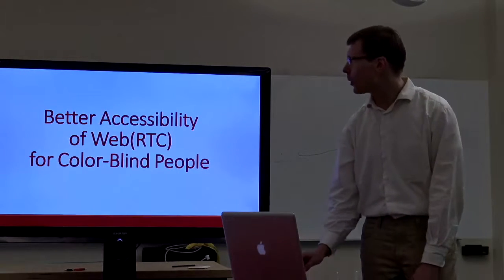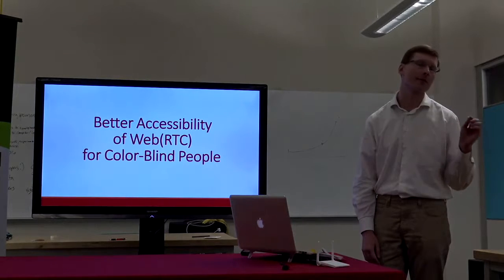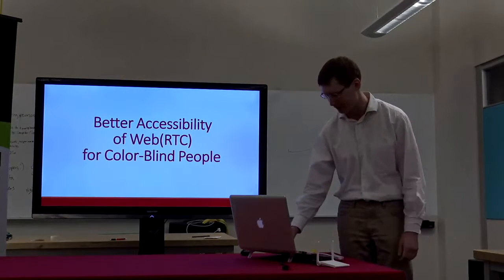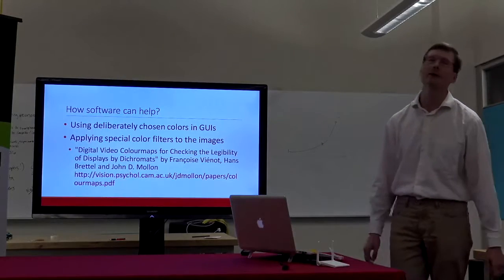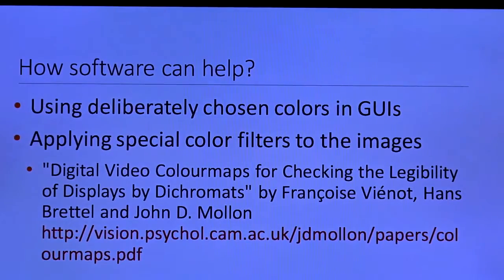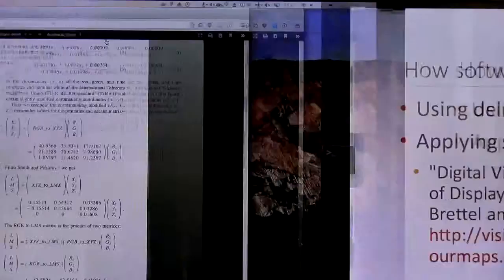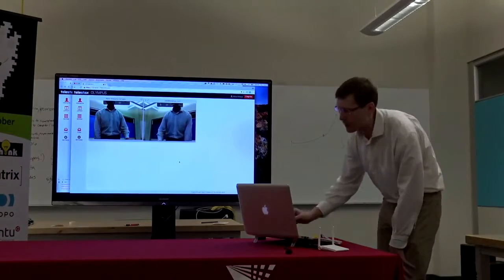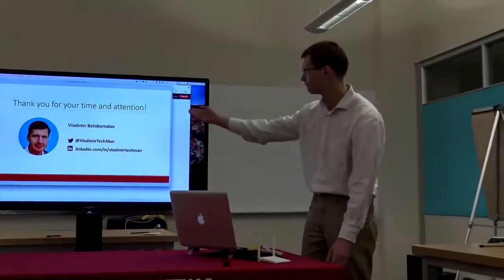TADHack Global 2016 Chicago - Accessibile Video Colors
Vlad Beloborodov

Making WebRTC videos accessibe for color-blind people